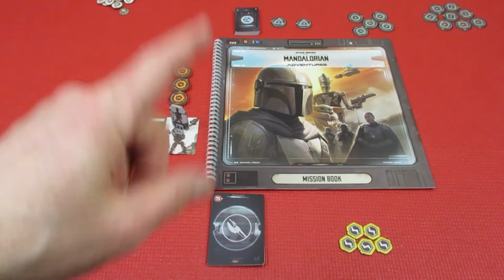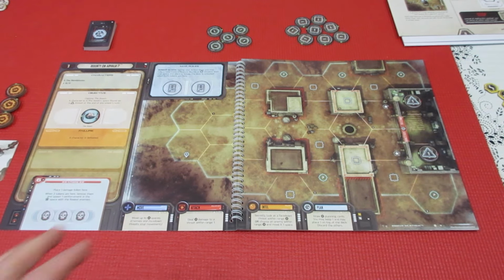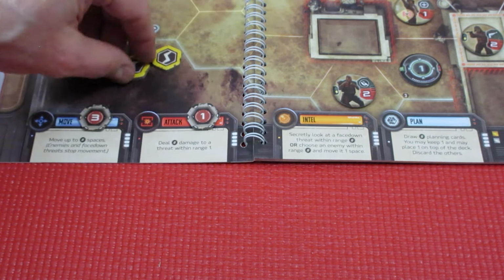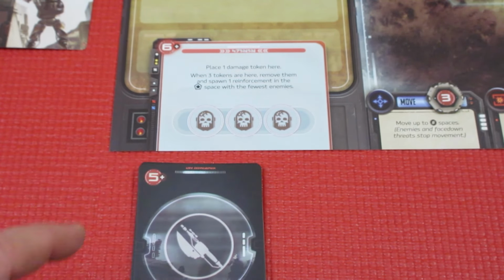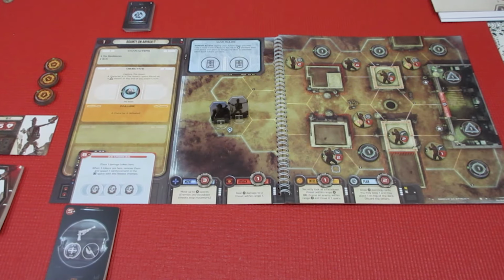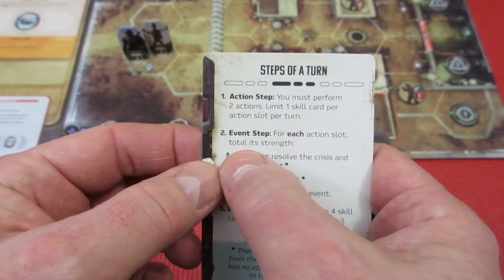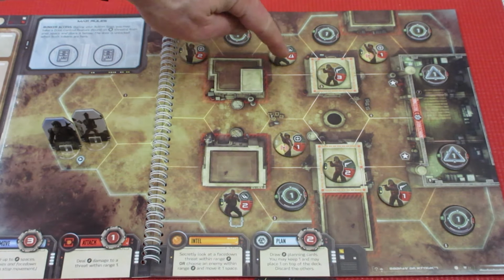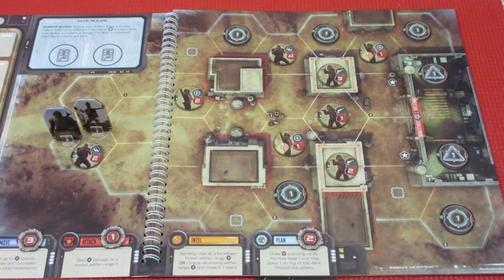Mandalorian Adventures Mission One Solo Episode 1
It's time for the Mandalorian and IG-11 to acquire . . . the asset!